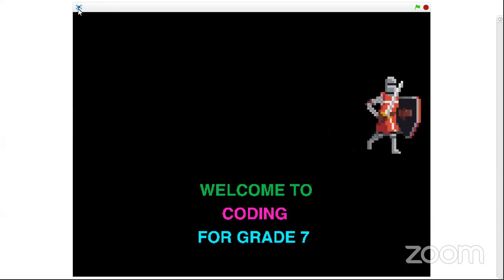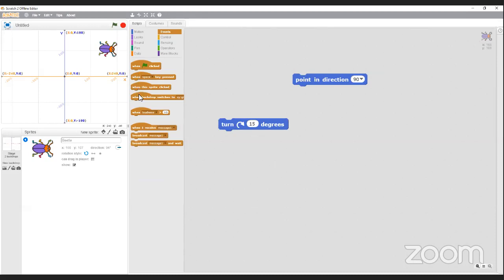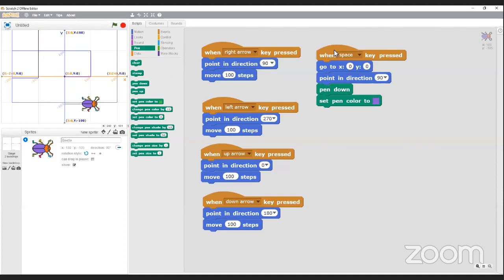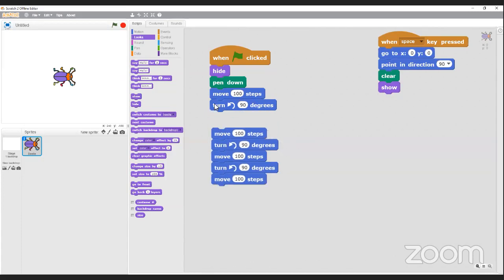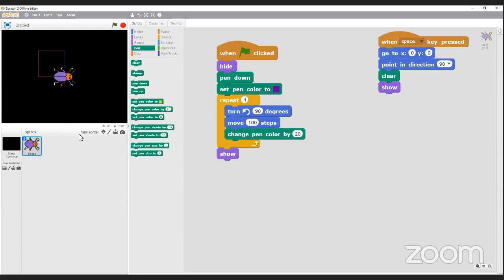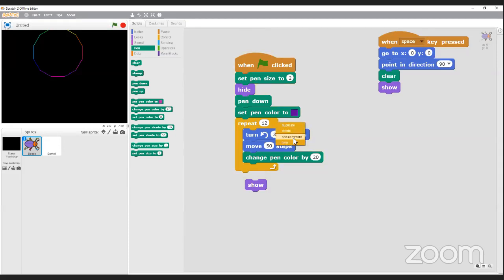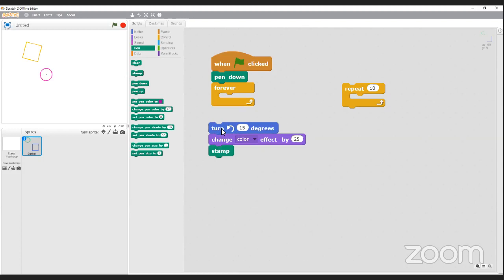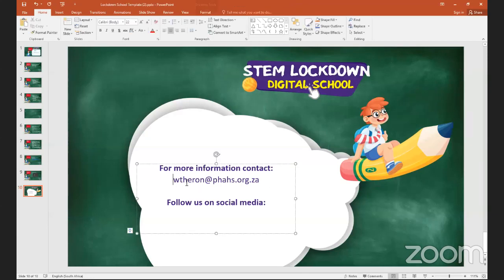Grade 7 Coding 15 April 2020